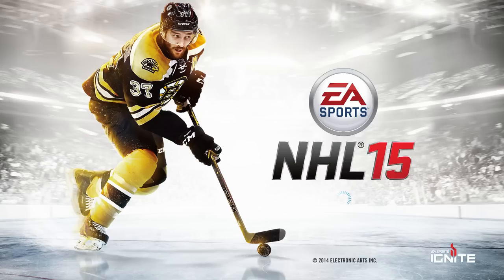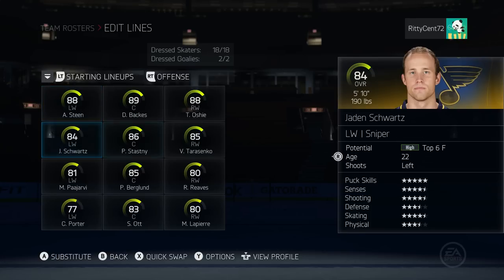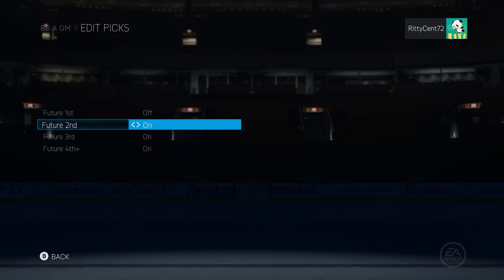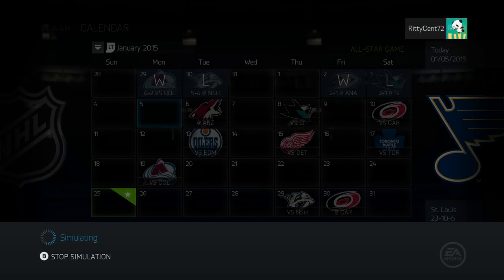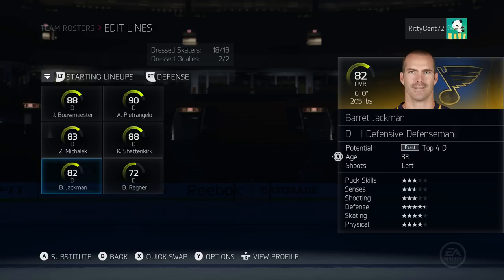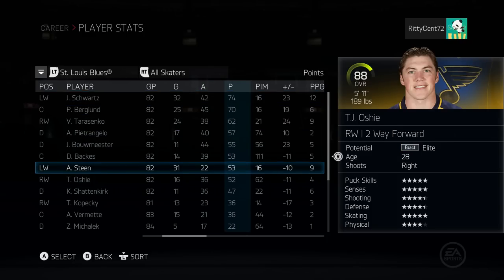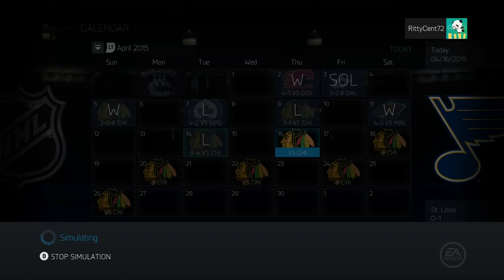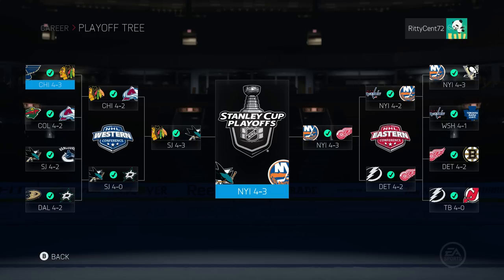ACCEPTING ALL TRADES *NHL 15* EDITION!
Not your typical all trades accepted video as today we have a blast from the past on NHL 15! 👍